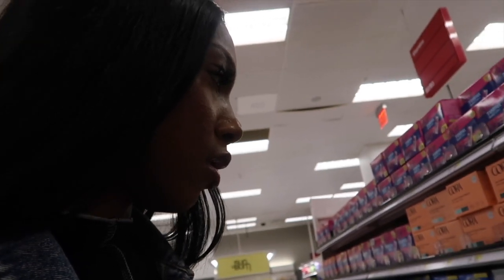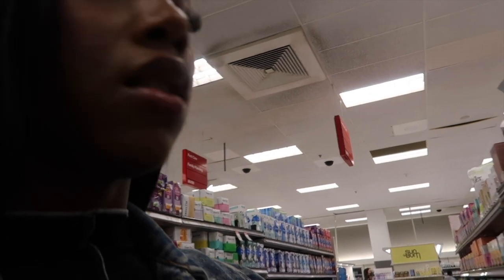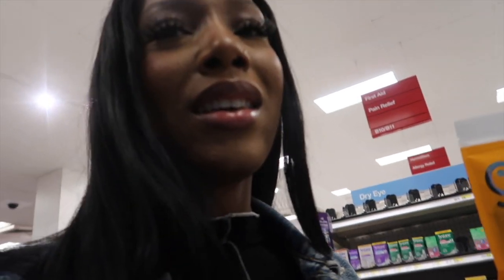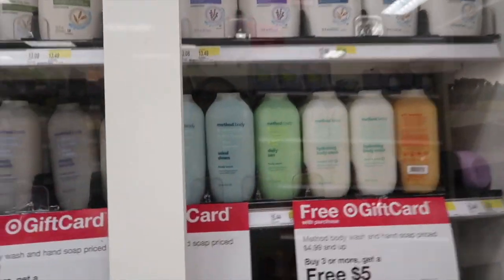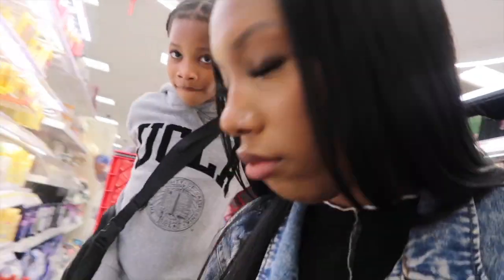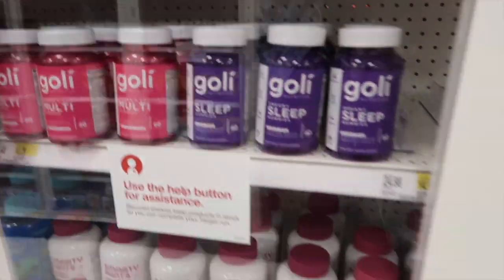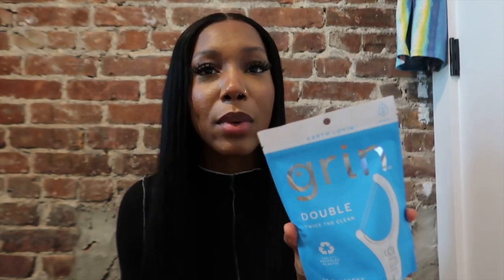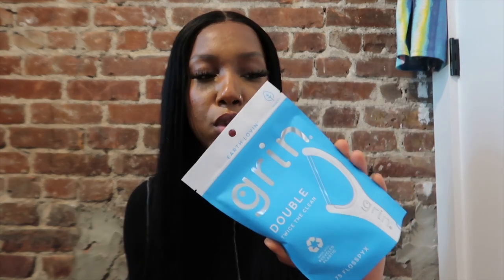COME HYGIENE SHOPPING WITH ME| target + my must have products to staying fresh all day + haul!!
welcome or welcome back to my channel, in todays video I took a trip to target to reup on some hygiene items as well as trying a few new products!! if you'd like to see more content from me don't forget to SUBSCRIBE , comment your thoughts down below and like this video ... it helps A LOT

F I L M I N G | Cannon 7ti & Diva Ring Light & 2 soft lights

FAQ|
How old Am I | 27
I AM NOT AN MUA- self taught
Nationality: Guinea
📍 New York